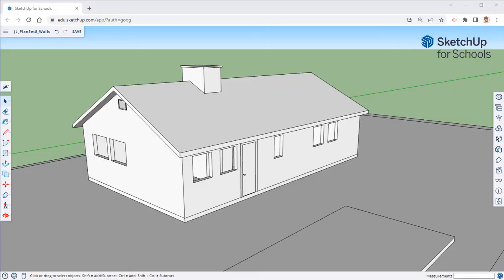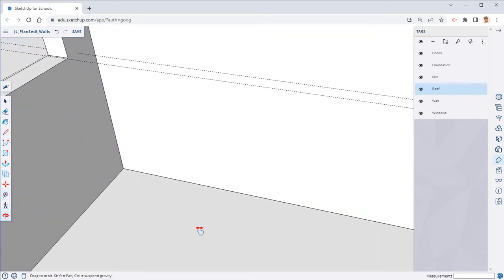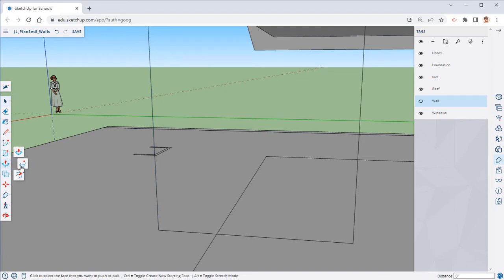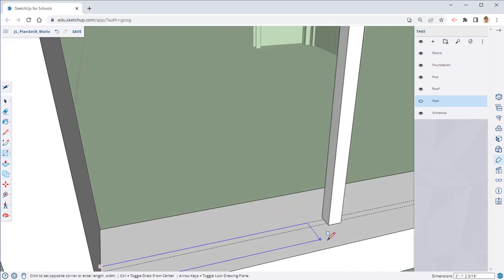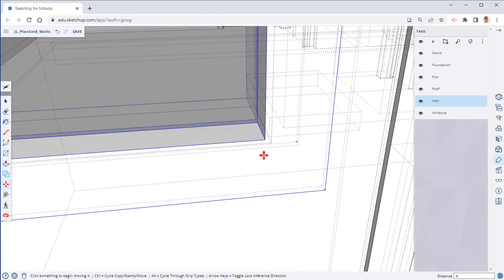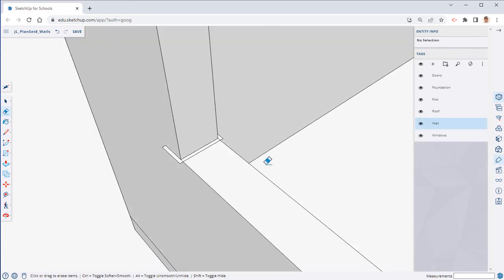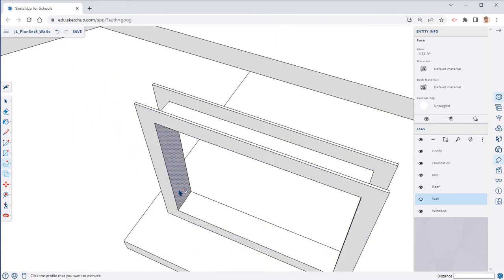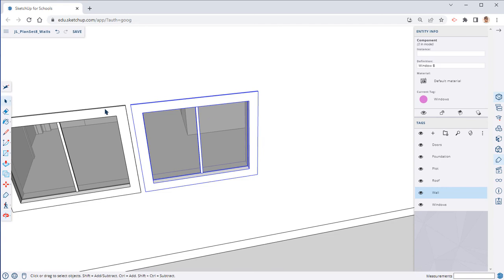Creating Custom Pane Windows with the Follow Me Tool: SketchUp Home Design - Episode 13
Welcome to episode 13 of our "Building a 2-Bedroom House in SketchUp" series! In this episode, we're diving into the world of custom window design by using the Follow Me tool to create detailed, custom pane windows. This technique will add a touch of elegance and personality to your home design.

In this episode, you'll learn:

How to use the Follow Me tool to create intricate window panes.
Techniques for designing custom window shapes and styles that fit your home's aesthetic.
Tips for ensuring your windows are accurately sized and positioned within your walls.
Strategies for adding depth and realism to your windows with detailed panes.
This episode is perfect for anyone looking to add custom touches to their SketchUp home designs. Whether you're a beginner or an experienced user, you'll find valuable insights and techniques to enhance your architectural modeling skills. We'll walk you through every step, ensuring you have a clear understanding of how to create beautiful, custom pane windows.

Let's continue our journey to build the perfect 2-bedroom house in SketchUp!